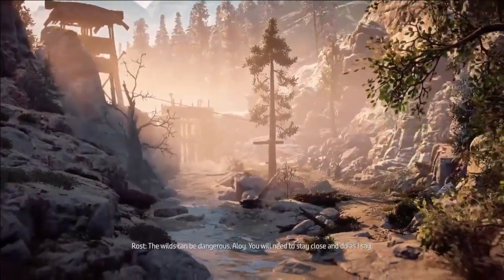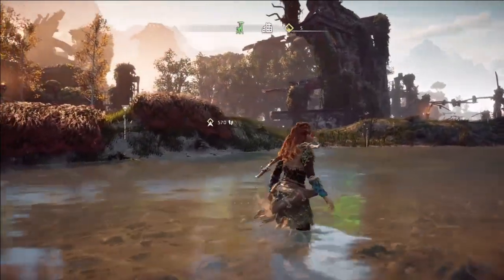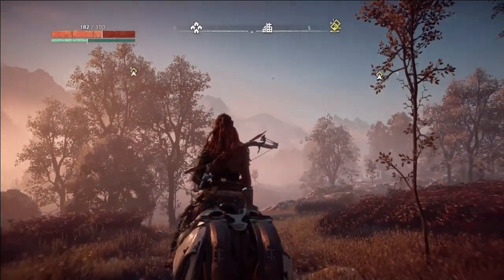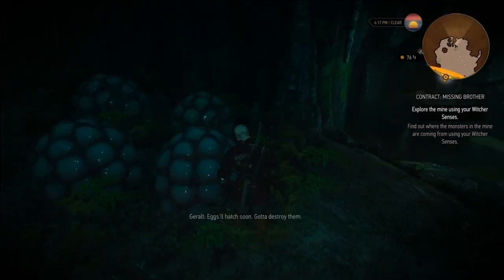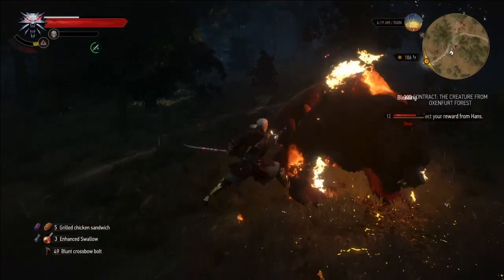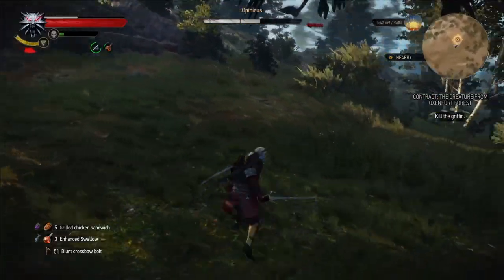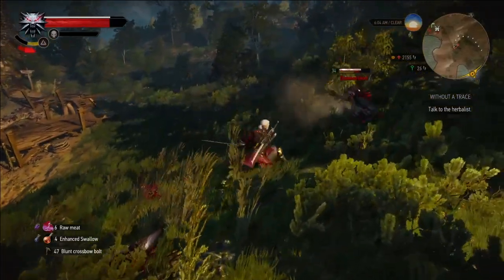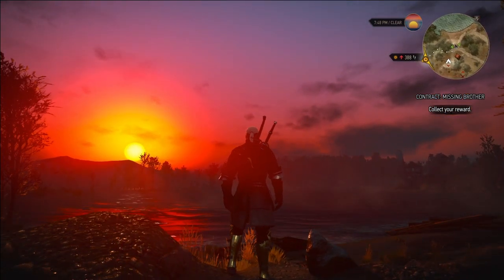Is Horizon Zero Dawn Better Than The Witcher 3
Its time for another head to head, Horizon Zero Dawn is Strong...but how strong.